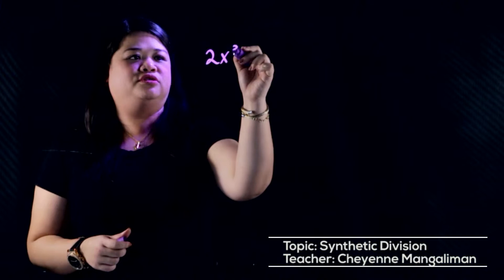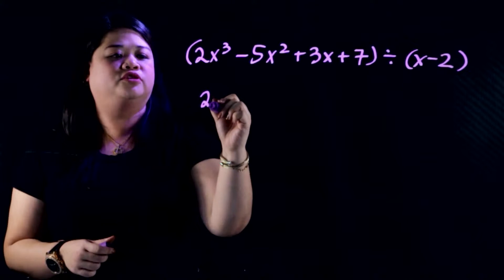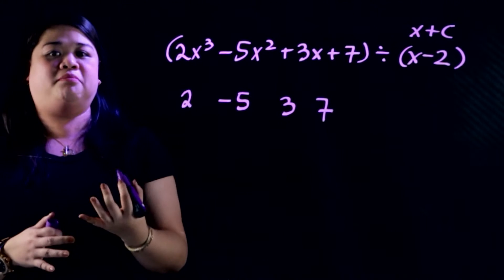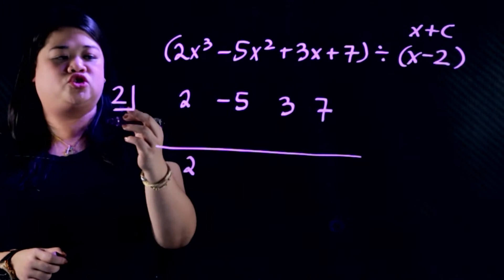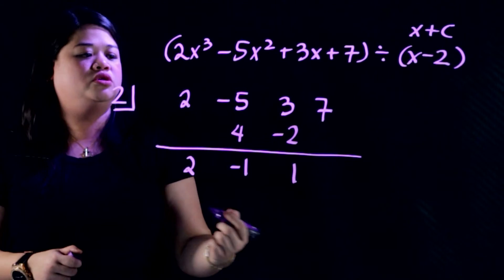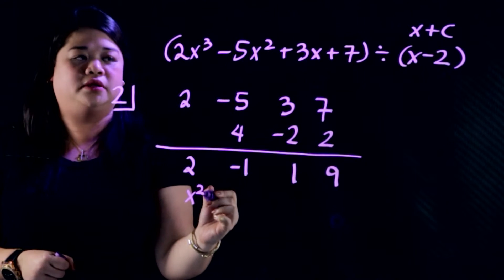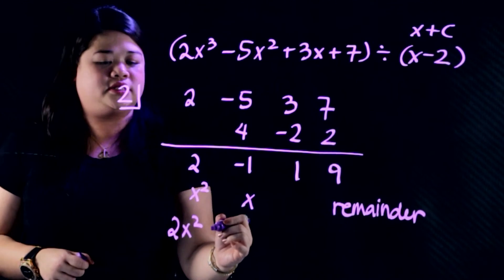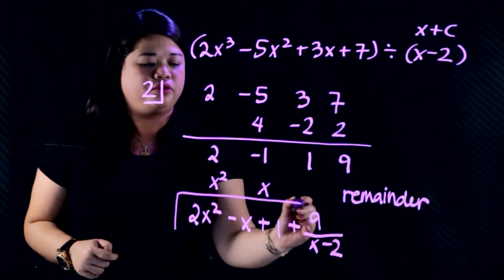Math Lesson: Synthetic Division